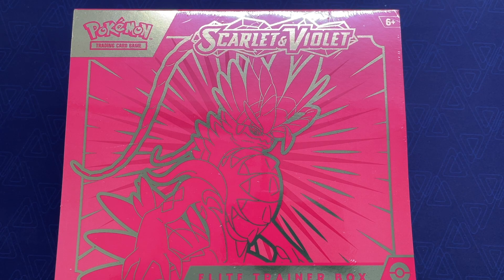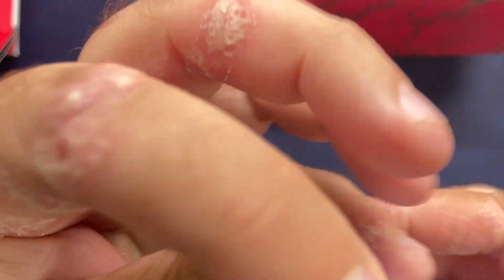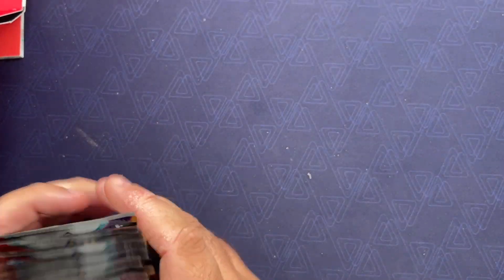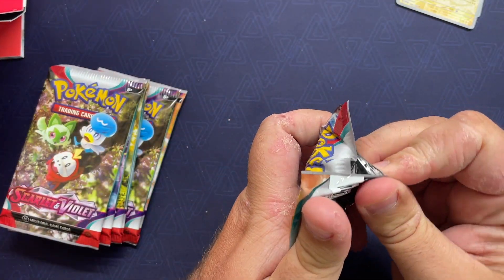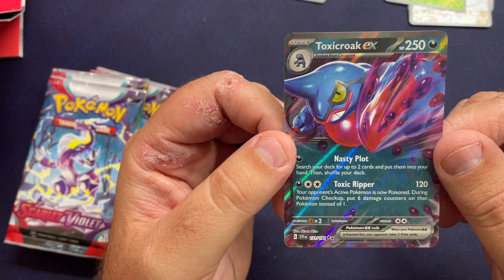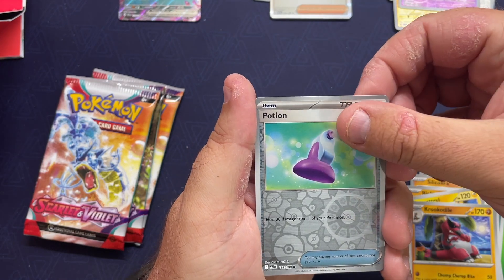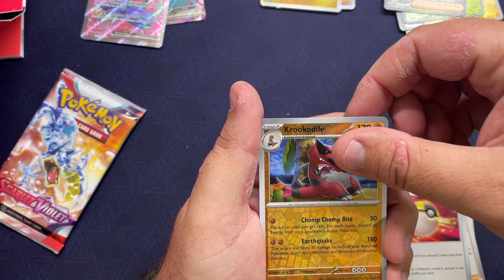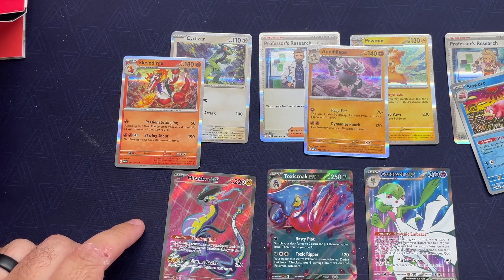Pokemon TCG Scarlet Base Set ETB Opening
We opened Violet a few days ago, why not add a Scarlet ETB to the dig?  Maybe we can excavate some bigger pulls from the Scarlet side of the set!